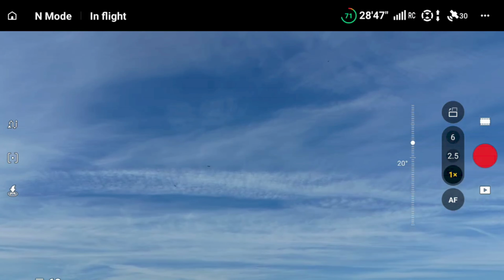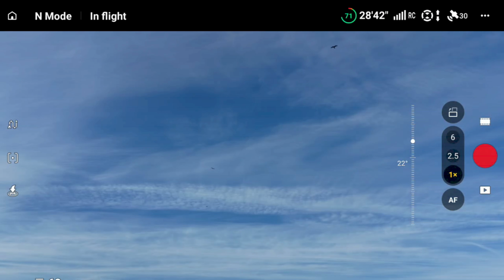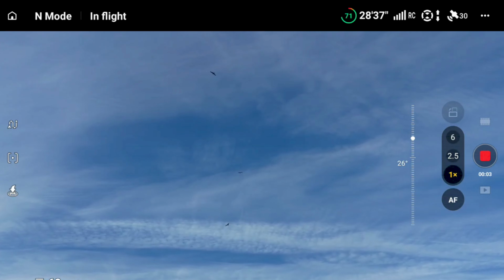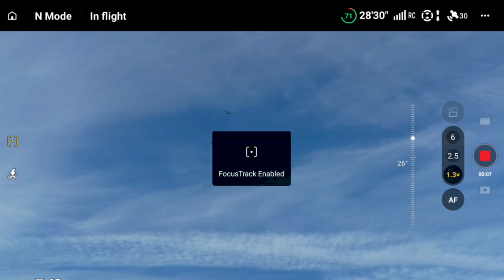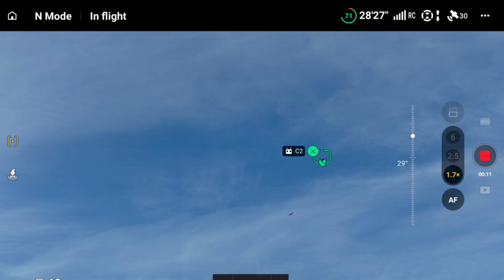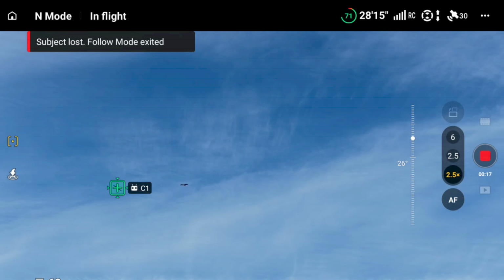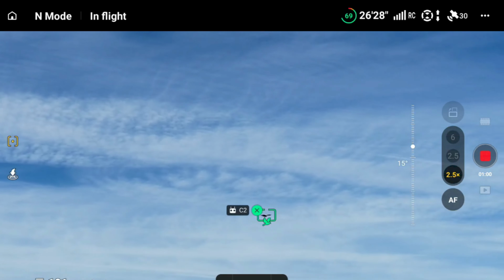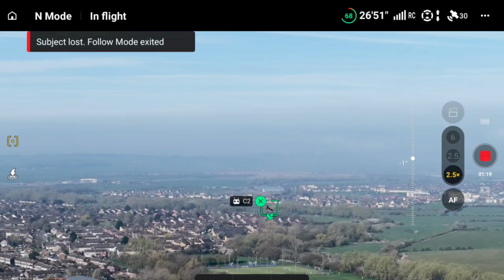The Mavic 4 Pro Hidden Feature NO ONE Is Using! (Bird Tracking). This is BRILLIANT.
Ever tried to film a bird in flight and ended up with nothing but shaky footage and empty sky? I found a "hidden" way to easily auto-track birds using the Mavic 4 Pro and RC Pro 2, and it’s a total game-changer.

Most pilots think birds move too fast for ActiveTrack, but with this specific setup, the Mavic 4 Pro locks on like a pro. In this video, I’ll show you the exact settings I use to get cinematic wildlife shots without the manual struggle. Seriously, why is nobody talking about this?

What you’ll learn:

The specific tracking mode that works for fast-moving wildlife.

How to configure your RC Pro 2 for maximum responsiveness.

My "secret" trick for initial subject acquisition.

Real-world examples of the drone tracking birds in high-speed flight.

Remote: DJI RC Pro 2